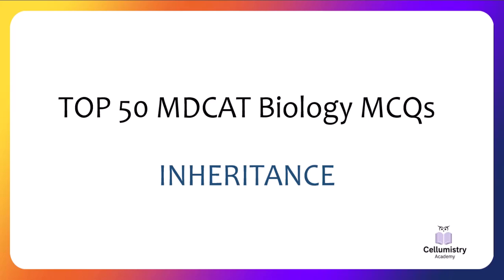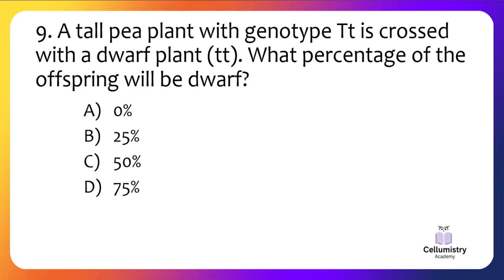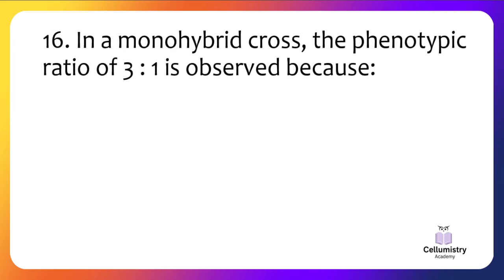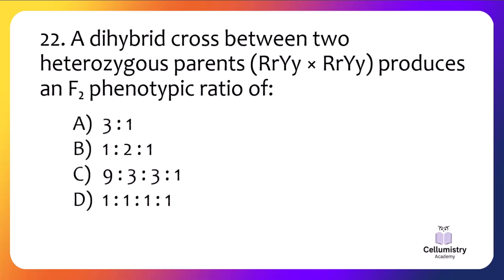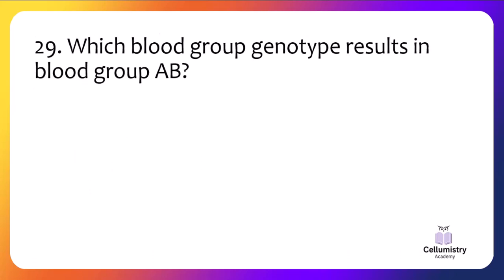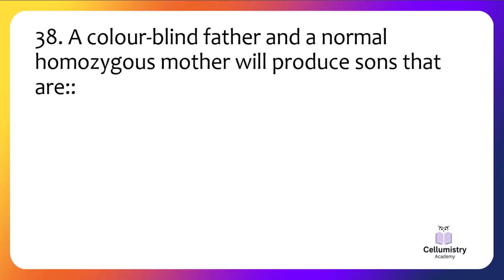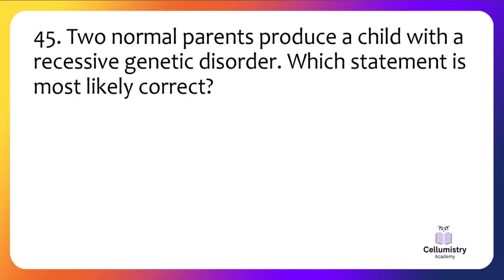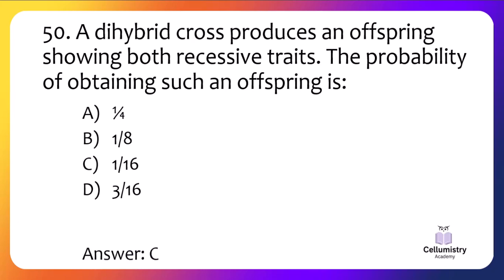Top 50 Inheritance MCQs | MDCAT | Biology Mcqs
MDCAT 2026 students! Ready to test your Genetics & Inheritance concepts?

Practice Top 50 Inheritance MCQs designed for MDCAT preparation, covering important concepts from Mendelian inheritance, monohybrid & dihybrid crosses, blood groups, sex-linked inheritance, genotype/phenotype, and more.

🎯 Questions range from easy to challenging, with conceptual and tricky options to improve your exam preparation.